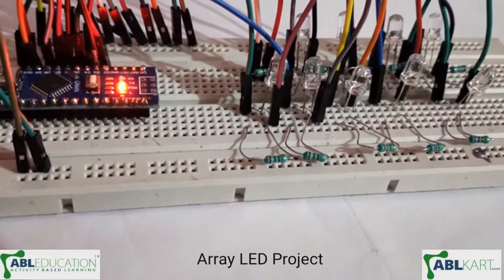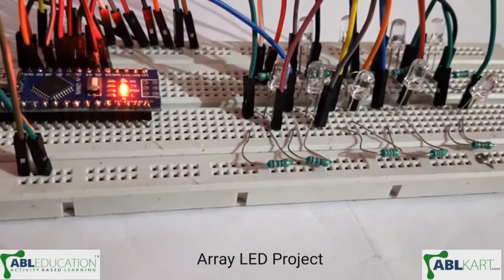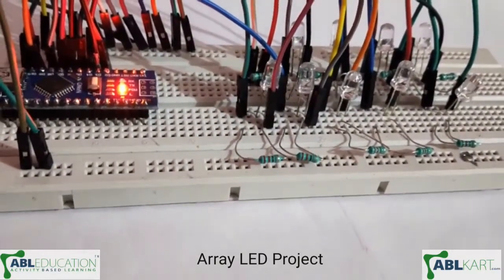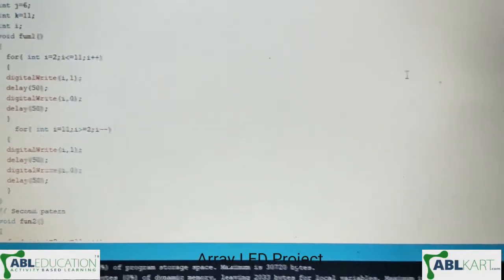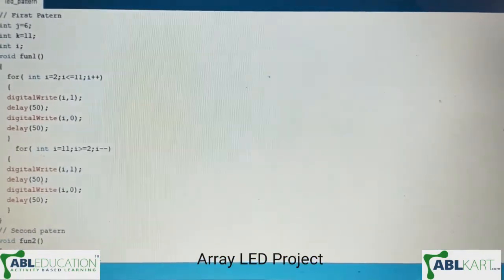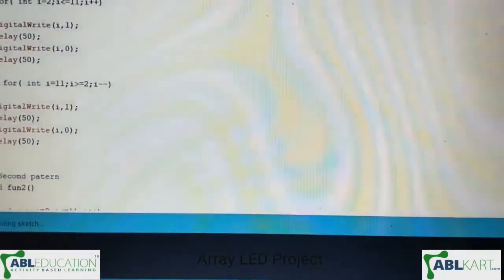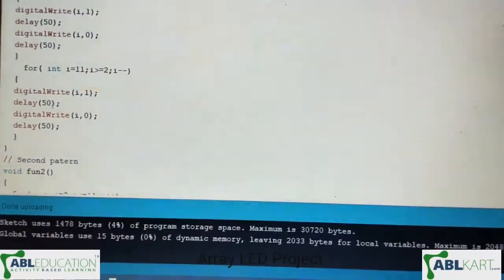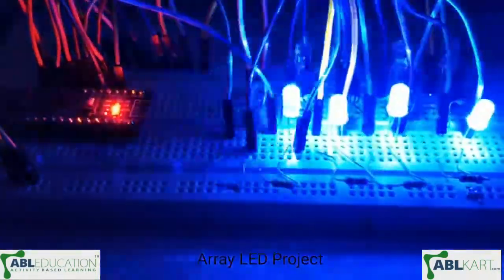Array LED project